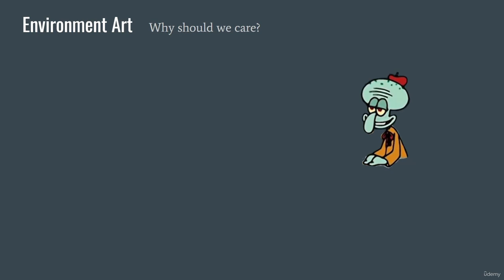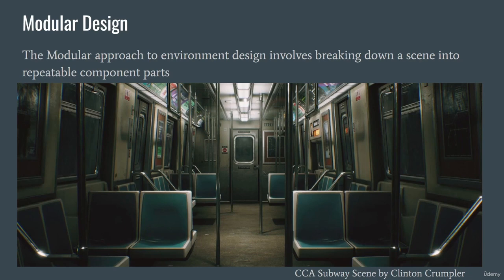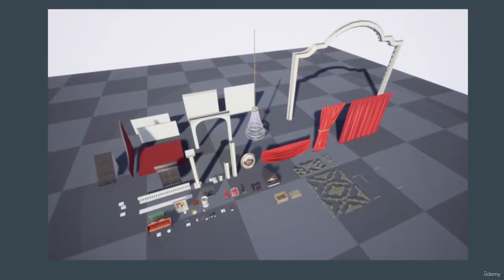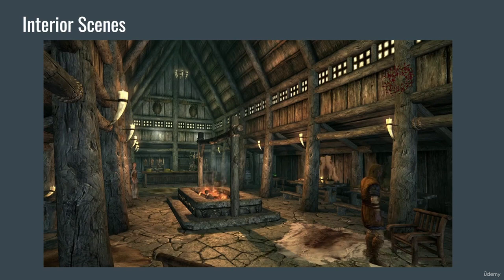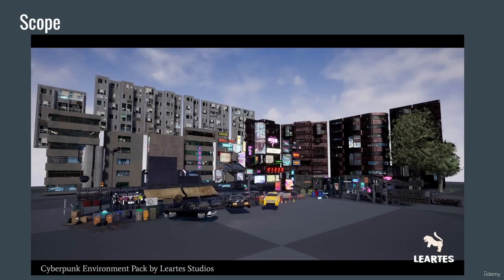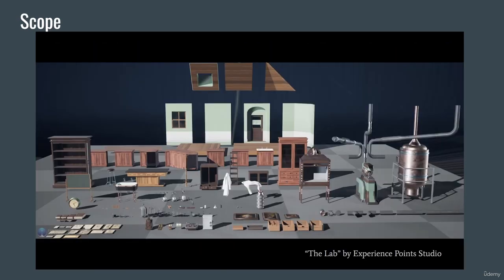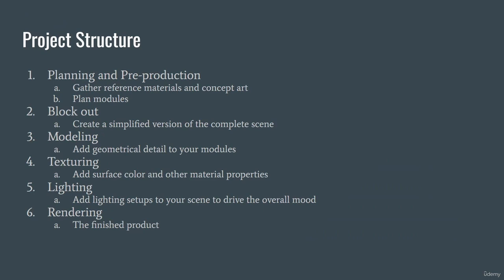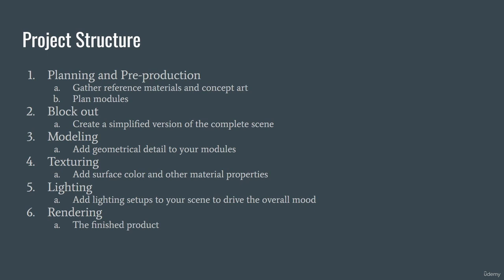Environment Art in Blender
Learn how to create environment art in Blender, a free 3D modeling software. In this video, you'll learn how to create realistic 3D environments using Blender's terrain tools and textures.

By the end of this video, you'll be able to create realistic 3D environments using Blender's terrain tools and textures, and have learned some tips and tricks for improving your environment art skills!